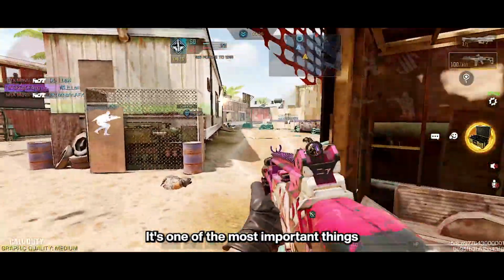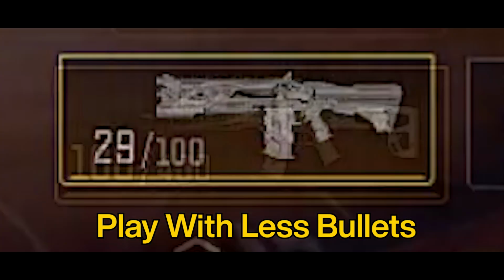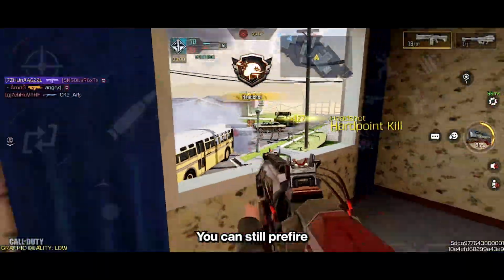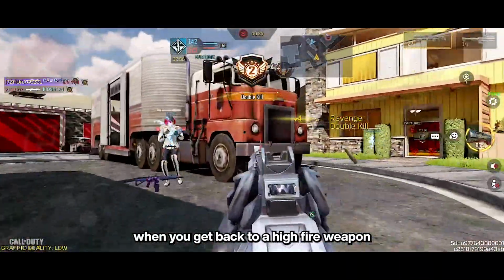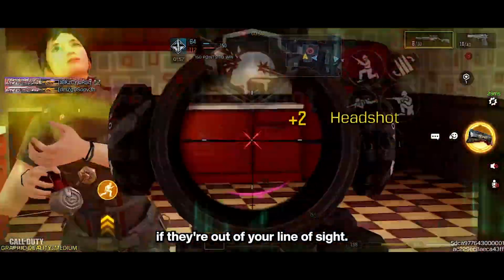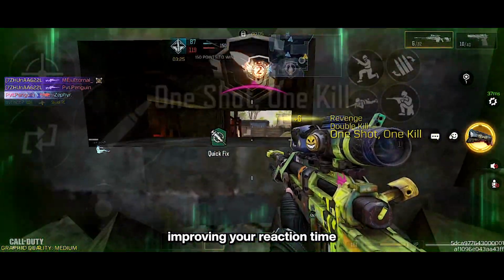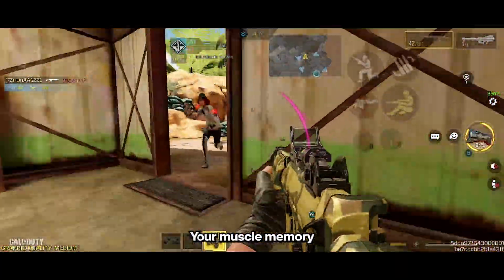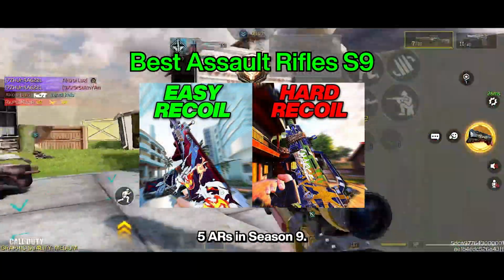4 Weird Ways To Improve Your Aim (CODM)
Tips and Tricks For Movement? How About Some Aim Tips? Watch this video on different tricks I do to improve aim in COD Mobile.